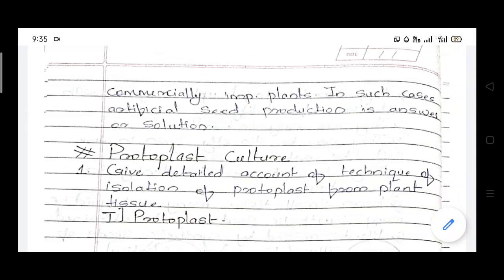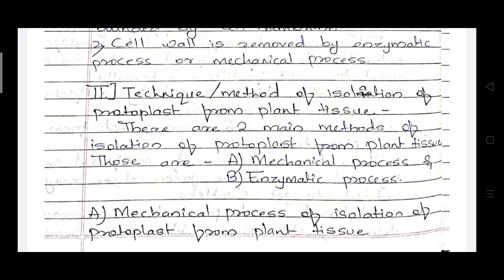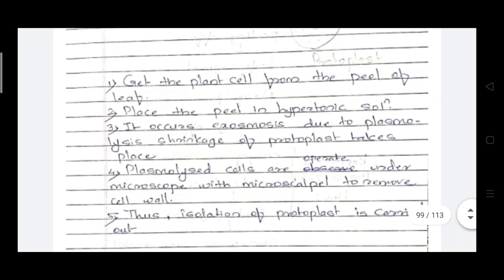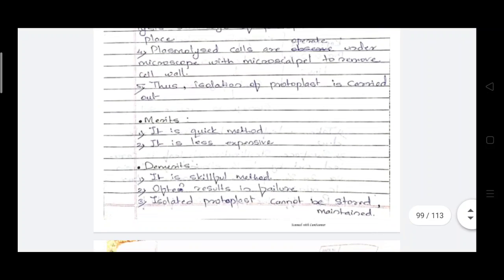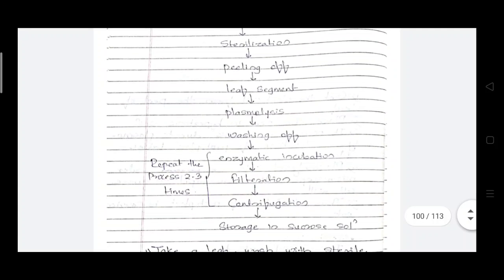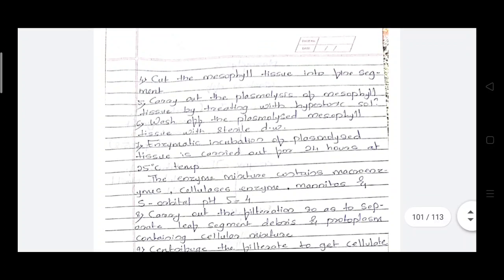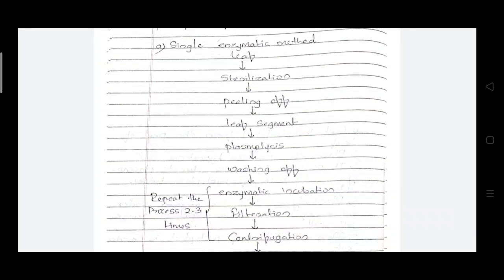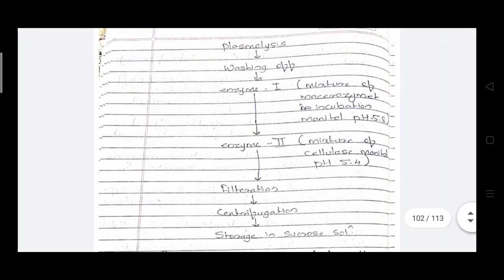Ty Botany paper III unit 4 plant tissue culture: protoplast culture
Protoplast culture